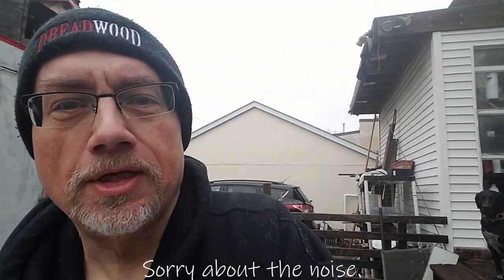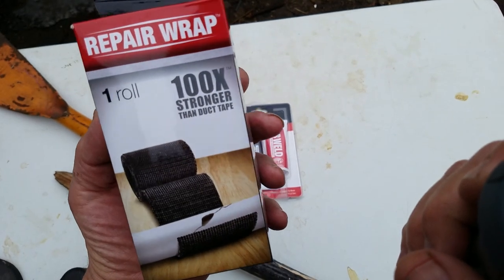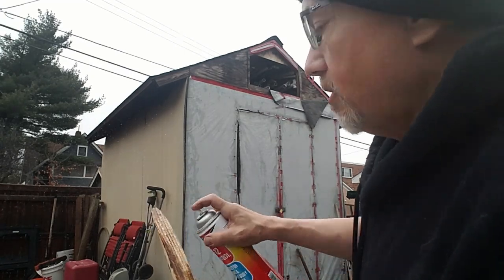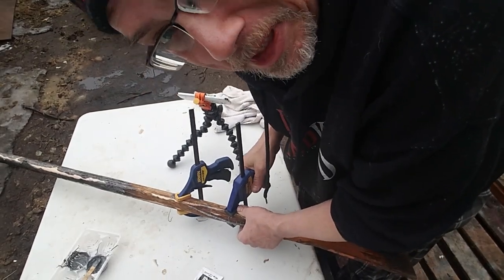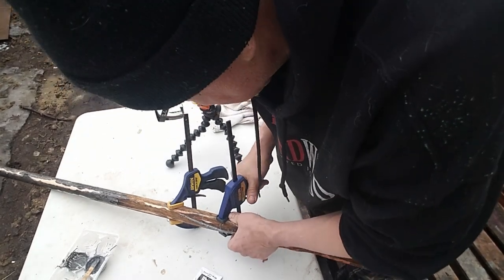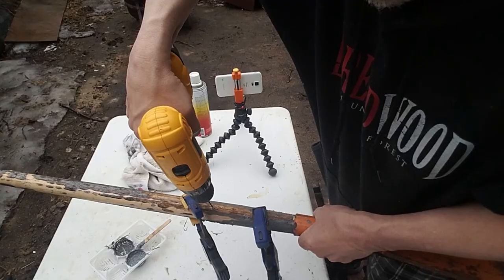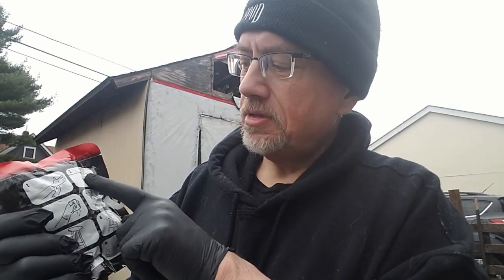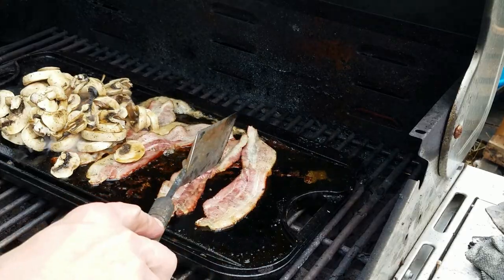Fixin' Stuff With Marmot: Episode 1 - Ice Chisel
Fixin'' Stuff With Marmot
Marmot tries to fix a broken ice chisel with JB Weld and Fiber Fix and help from the dogs.

Shot with a couple of Samsung Galaxy phones (S7 and S5), edited with Fusion.